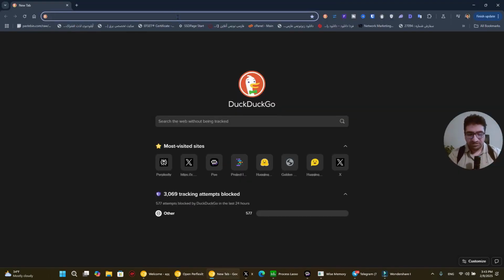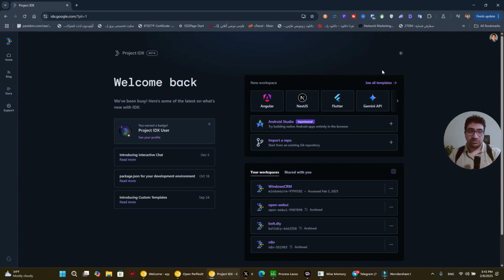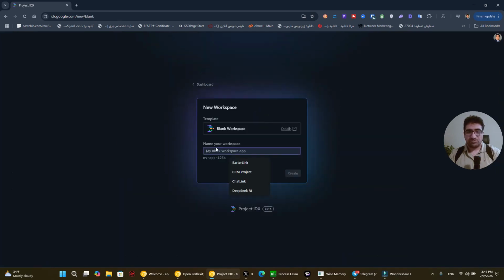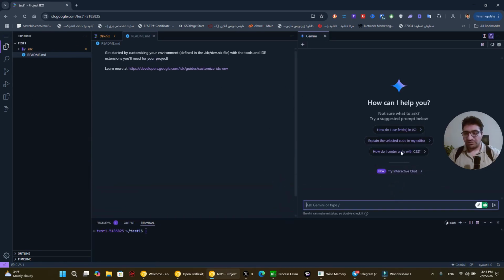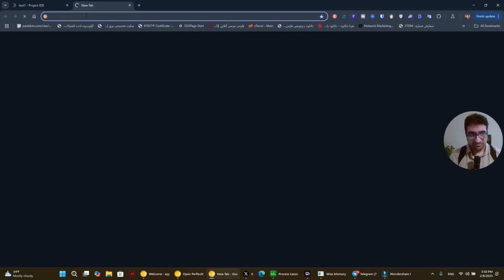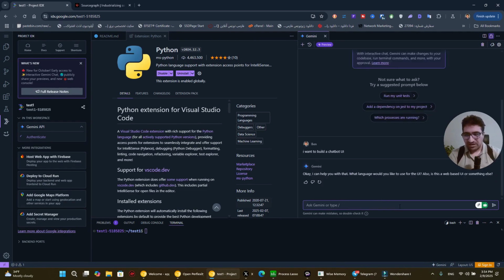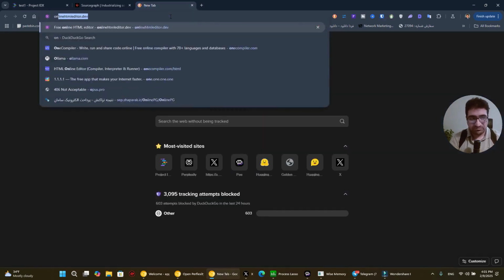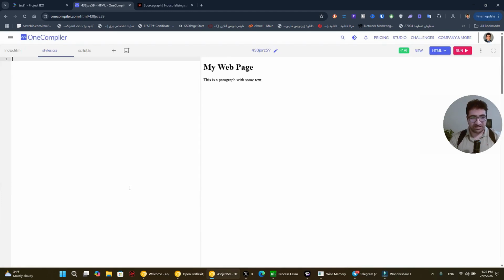FREE AI Coding Power: Cursor + CodiumAI Tutorial (Get Started Now!)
Tired of expensive AI coding subscriptions like Coursera's? 💸 Learn how to code smarter for FREE using powerful AI assistants! In this tutorial, I reveal two incredible free tools, Cursor and CodiumAI, and show you how to set them up with the free Google Gemini API. Stop paying, start coding! 👇

**(Content Breakdown with Timestamps)**
Watch this to level up your coding workflow without spending a dime:
► [00:00:00] - The Problem: Paid AI Coding Tools
► [00:00:37] - Solution: FREE Alternatives Exist!
► [00:00:42] - Intro to Cursor (cl.bbot): Free Open Source AI Bot
► [00:01:03] - Setting Up Cursor & Finding a FREE API Key
► [00:01:29] - Method 1: Google Gemini Free API (ai.google.dev)
► [00:01:35] - Method 2: OpenRouter (Brief Mention)
► [00:01:46] - Getting Your Google Gemini API Key Step-by-Step
► [00:02:10] - Integrating Gemini API into Cursor
► [00:02:34] - Choosing the Right AI Model (Gemini 1.5 Flash vs. Others)
► [00:02:53] - Using Cursor: Plan Mode (Brainstorming) vs. Act Mode (Implementation)
► [00:03:37] - Intro to CodiumAI (cod.com): Another FREE AI Magic Tool!
► [00:03:52] - CodiumAI Free Tier Details (Limited Time/Usage?)
► [00:04:29] - Using CodiumAI: Setup & Features (Bug Solving Power!)
► [00:05:10] - Why Use BOTH Cursor & CodiumAI?
► [00:05:23] - Comparison to Other Tools (Brief Mention)
► [00:05:44] - Final Thoughts & Call for Feedback

**(Value Proposition & Call-to-Action)**
🚀 Boost your programming productivity with cutting-edge AI, completely FREE! Learn practical steps to integrate Cursor and CodiumAI into your workflow today.

**(SEO-Rich Content Blocks)**
Looking for the best free AI coding assistants in 2025? This tutorial covers how to use Cursor AI and CodiumAI, two powerful alternatives to paid tools like GitHub Copilot. Learn how to get and use a free Google Gemini API key to unlock advanced AI capabilities for code generation, debugging, brainstorming (plan mode), and implementation (act mode) directly in your editor. Perfect for students, developers on a budget, or anyone wanting to explore free AI programming tools. We discuss setup, features, and how these tools compare.

**(Suggested Link Placements)**
* OpenRouter Website (Optional): [Link Here]
* Your Social Media / Playlist Links: [Link Here]